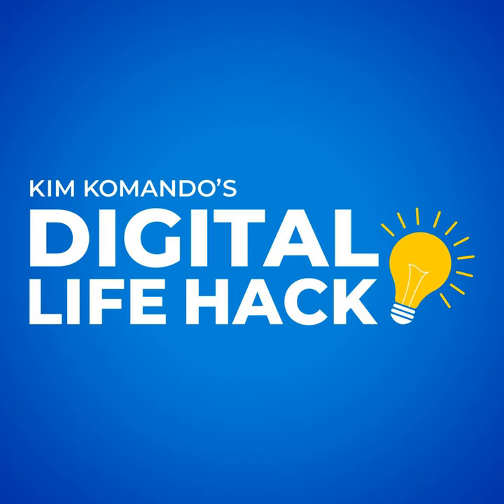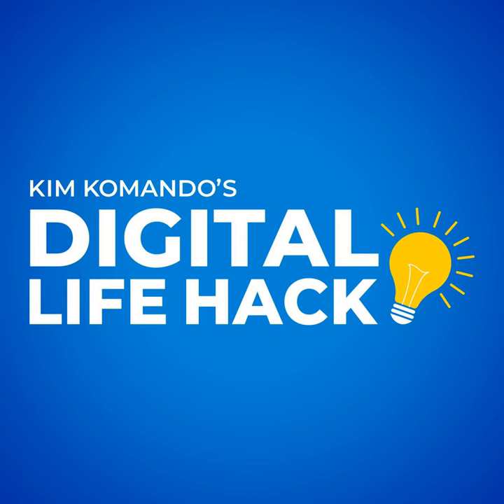How to get photos of your home off Zillow, Redfin and Realtor.com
You sold your house, but why are pics of it still up on listing sites? In this one-minute podcast, I'll tell you why this is a privacy no-go.